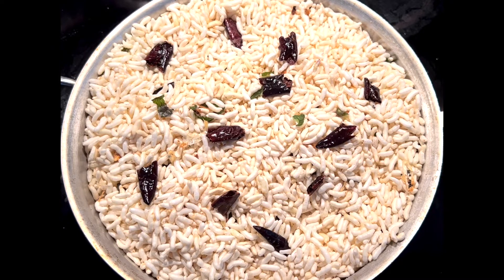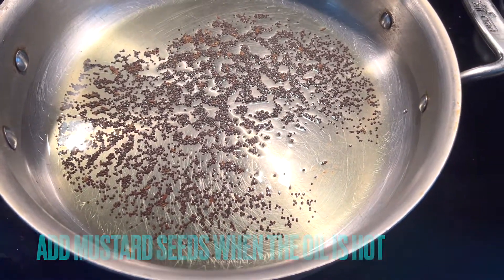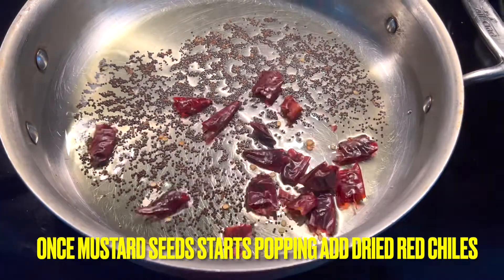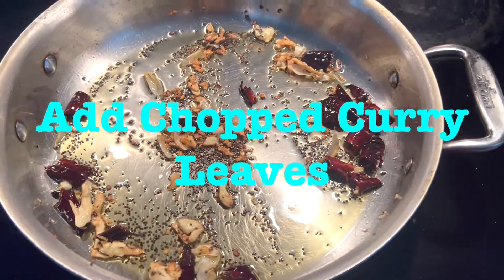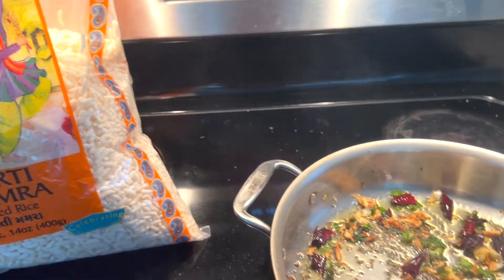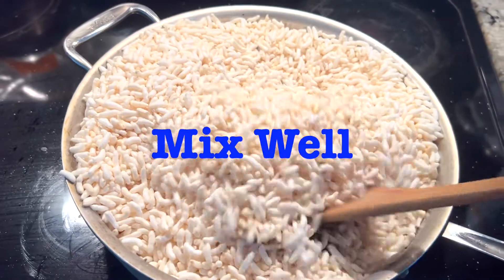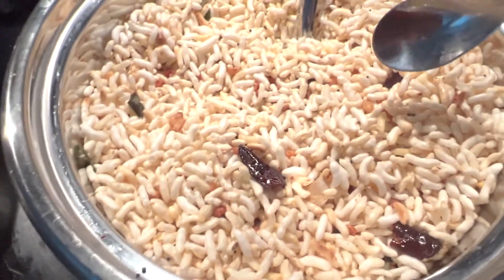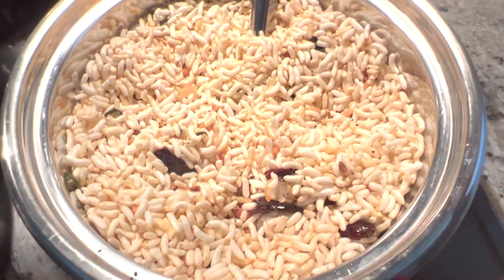Movie Time, TV Time, Tea Time & Evening Snack - Low Calorie & Healthy Puffed Rice Snack Recipe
Puffed rice and popped rice, are types of puffed grain made from rice commonly eaten in the traditional cuisines of Southeast Asia, East Asia, and South Asia. It is also popular in breakfast cereals and other snack foods.

Carbs in Puffed Rice:
Puffed Rice (1 cup serving which is 14g) contains 11g total carbs, 10g net carbs, 1g fat, 1.2g protein, and 53 calories.

You can get the large Puffed Rice bags in any Indian Grocery Stores.

Note: You can also add Chili powder, Chat Masala, Raisins, roasted Channa dal or nuts like peanuts etc... of your choice.

Hope you all try this. Enjoy!